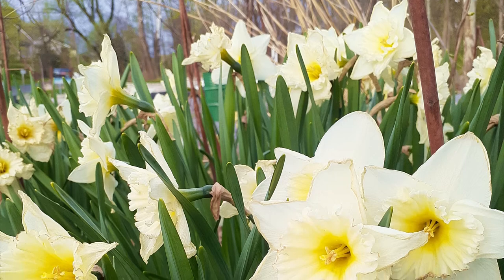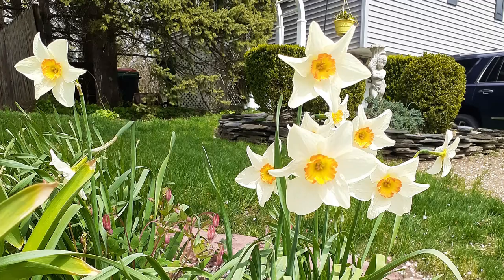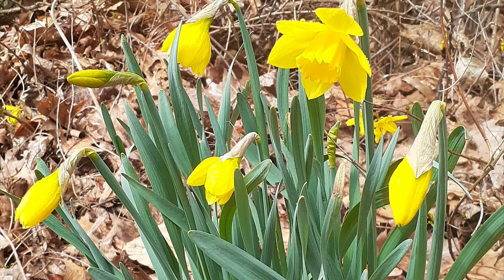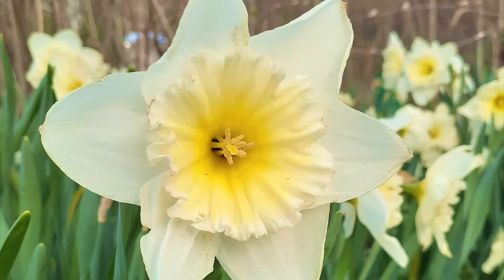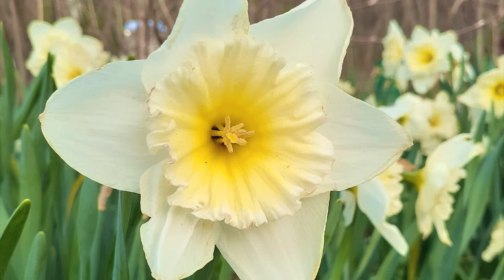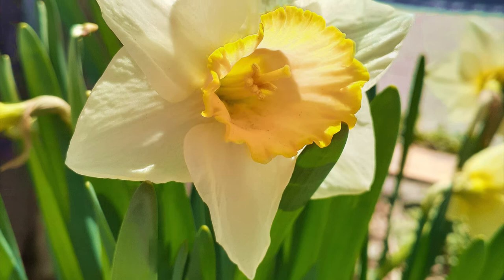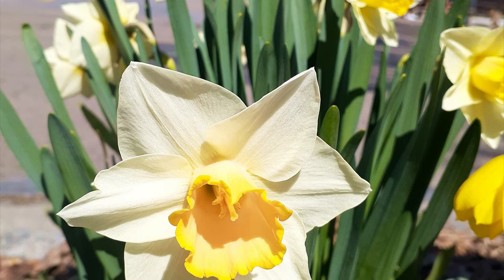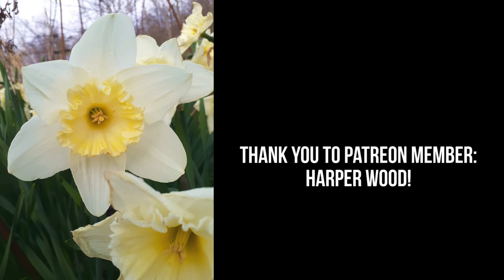How To Grow Daffodils (Narcissus Pseudonarcissus)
Daffodils: The bright yellow, easy-to-grow perennial that gardeners love. Discover their origin, care needs, and bonus tips for success.